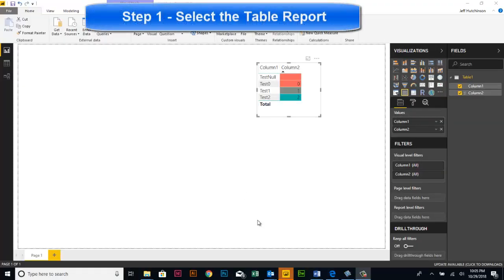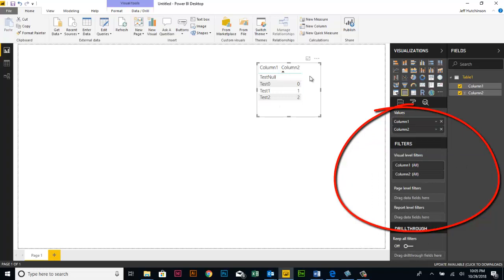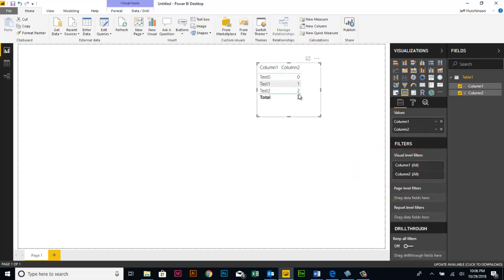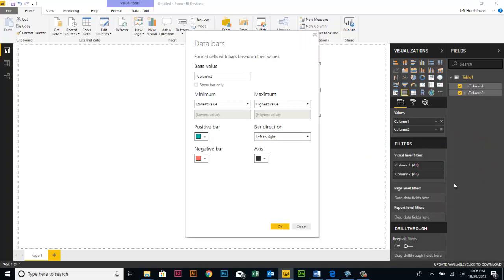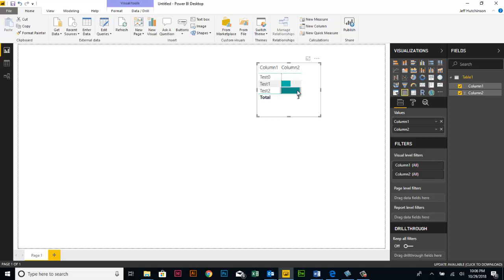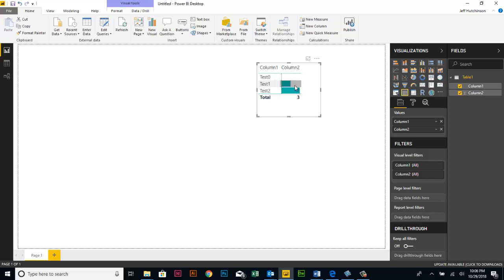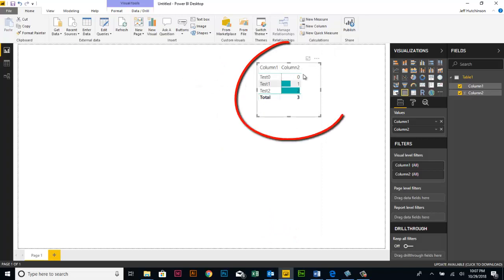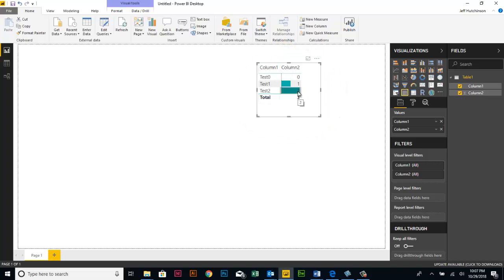Power BI Conditional Format 9 - Data Bars